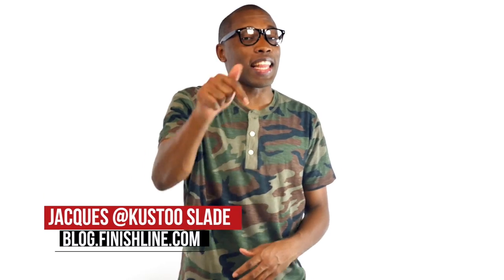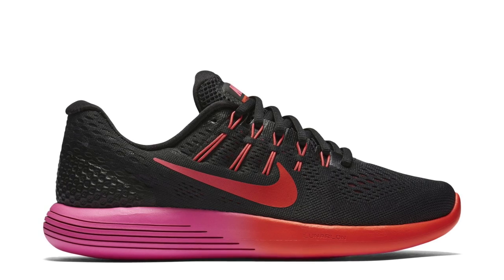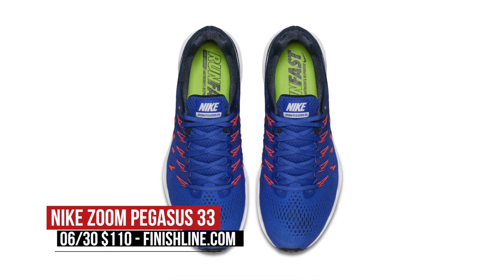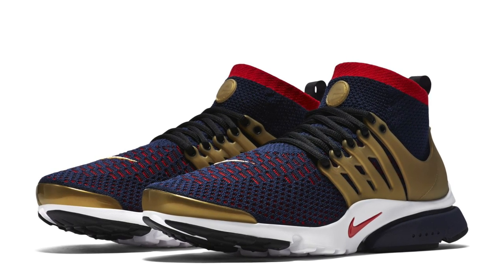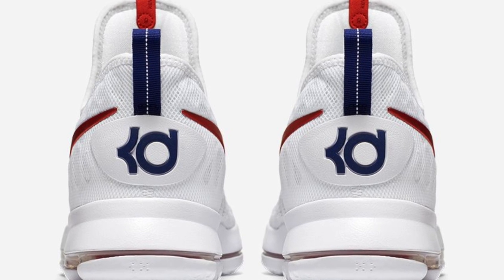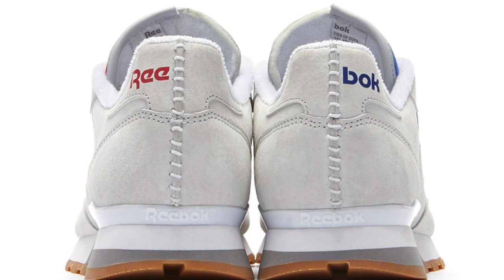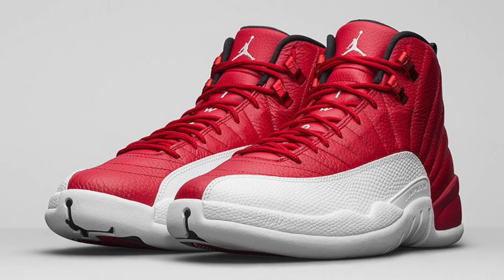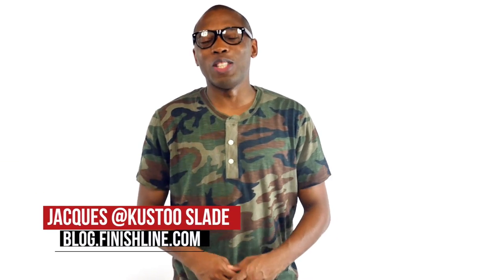Nike KD 9 "Premier", Jordan 12 Alternate, Kendrick x Reebok Classics and more on Heat Check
From the new KD 9 to the retro Jordan 12 to the collab between Kendrick Lamar and Reebok Classics, this week is packed with releases. Check out all this and more on the latest episode of Heat Check hosted by Jacques Slade.

06/29

06/30

07/01

Adidas D Lillard 2 “PDX Carpet” ($120) - adidas.com

07/02